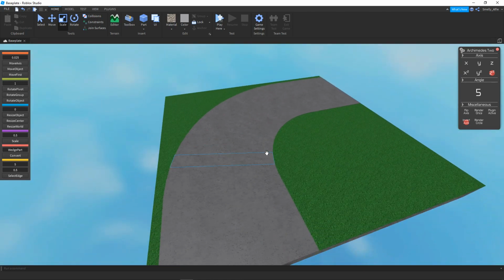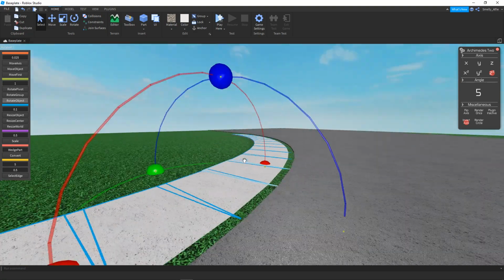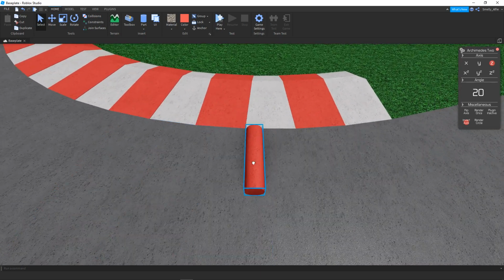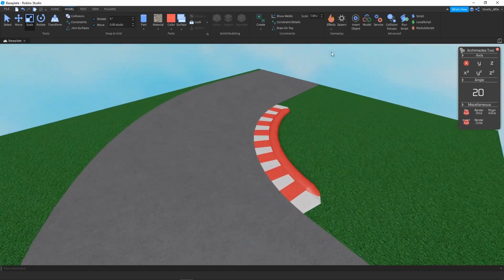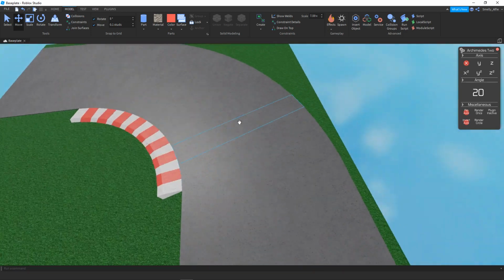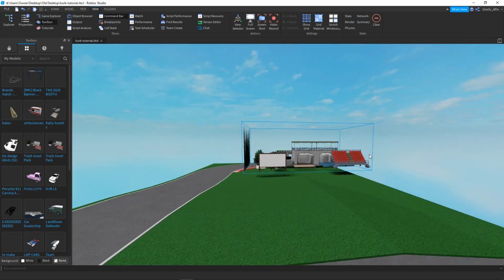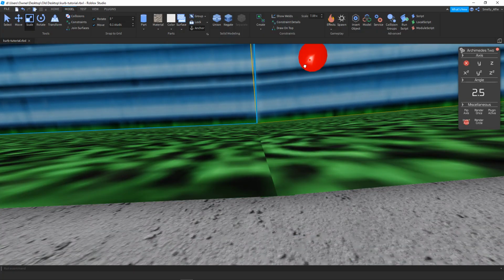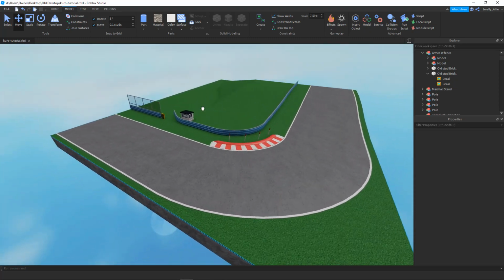Roblox Studio - How To Build A Race Track 2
Sorry about the background sound, will try fix for next episode... While on the subject of next episode, please say what you want me to do!